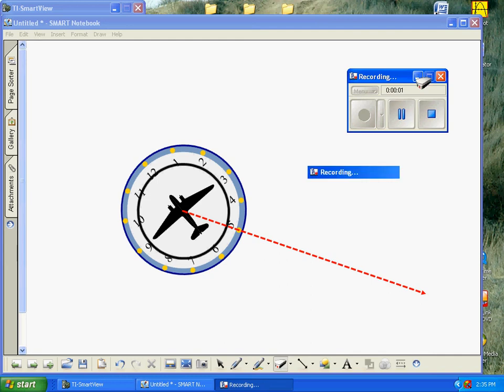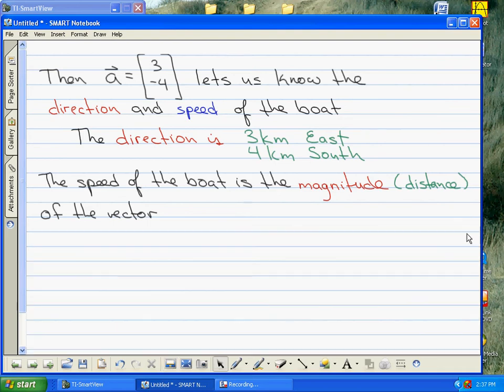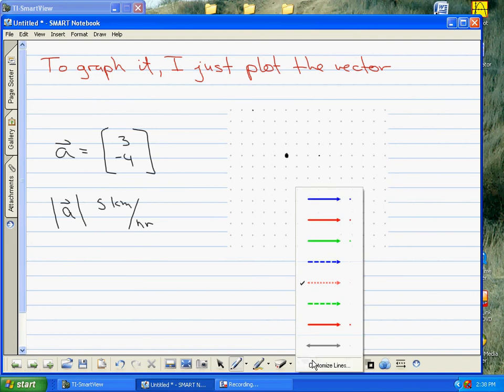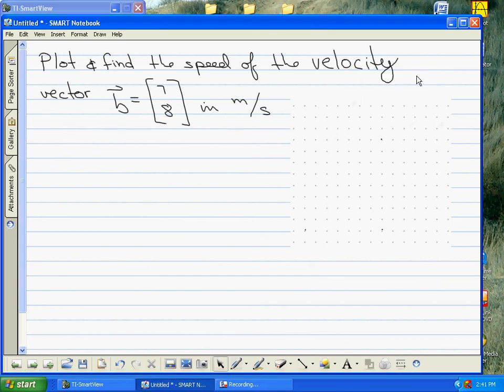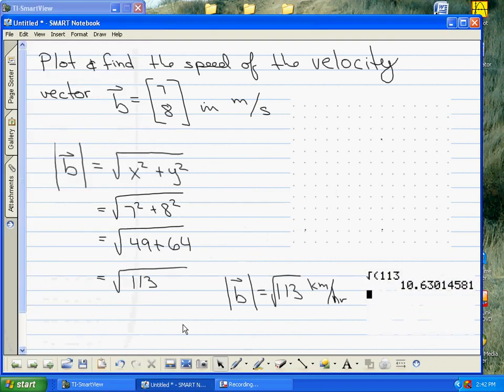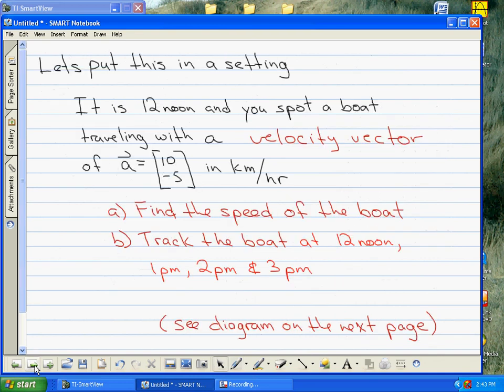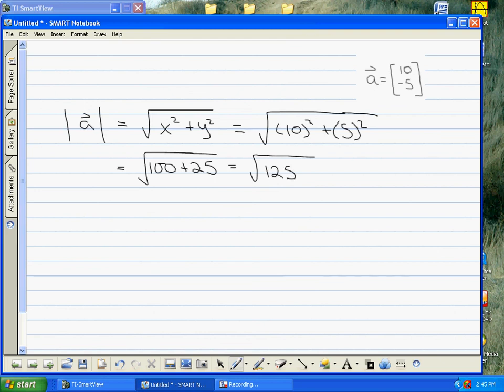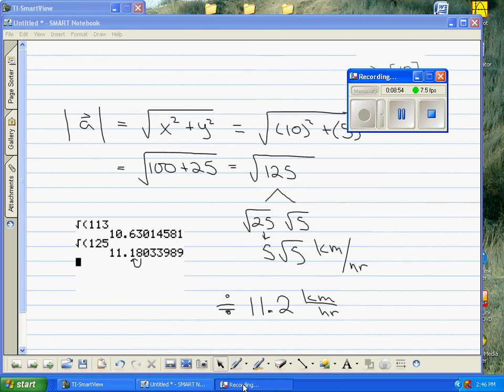Chapter 17 2